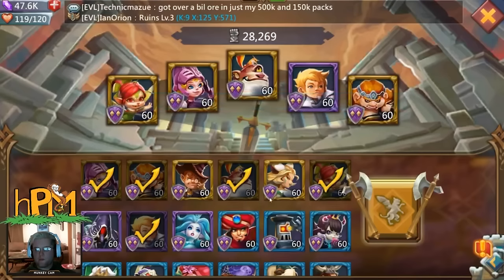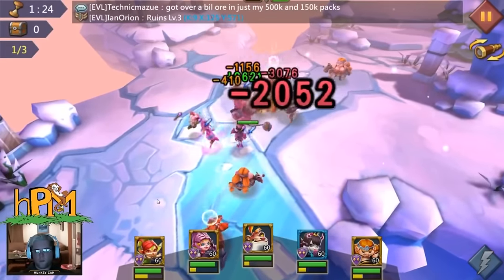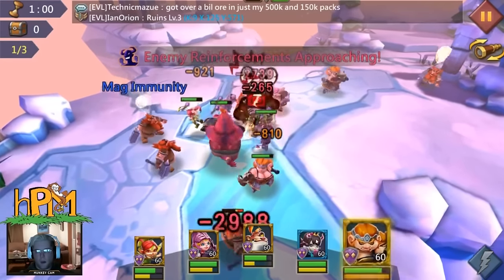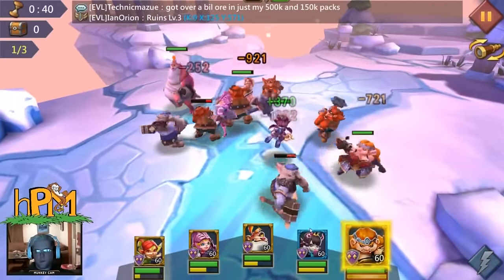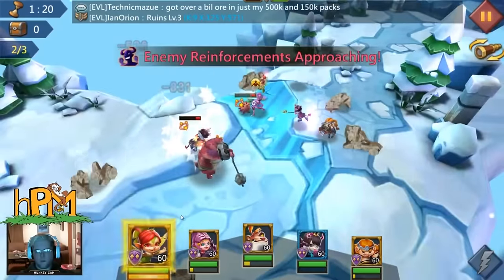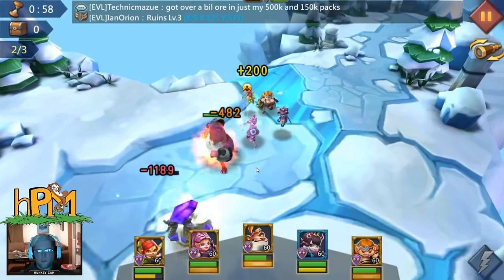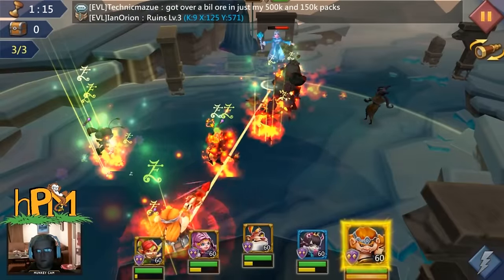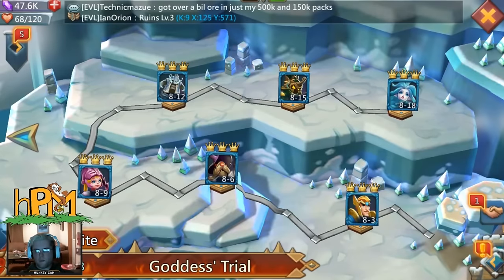Lords Mobile - Elite 8-18 3 Stars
Lords Mobile - K9 - [EVL] The Forsaken
Hero Stage Elite 8-18 How To Get 3 Stars EASY!
Consistent Results With This Team, Not Just A Lucky Round
Listen to the directions I give about the specials and targeting for a sure-fire way to get 3 stars on ELITE 8-18

Join me in playing!

Want to see other stages? I have 3 starred them all and am happy to make videos for any requested stages.